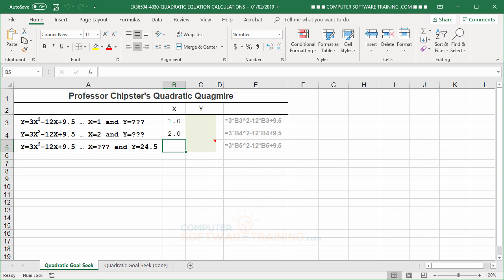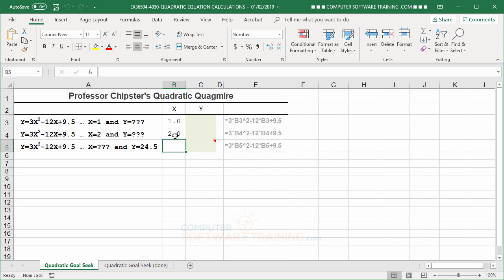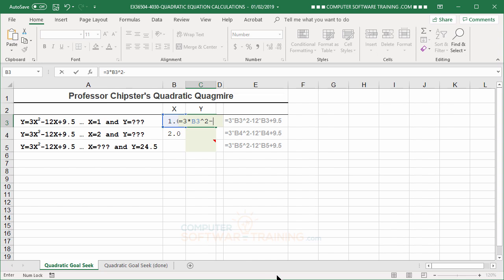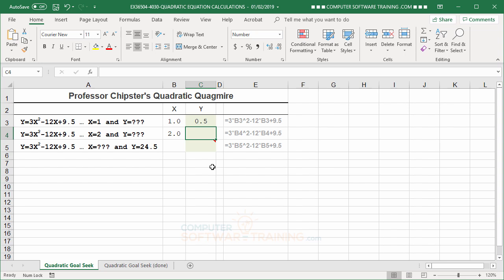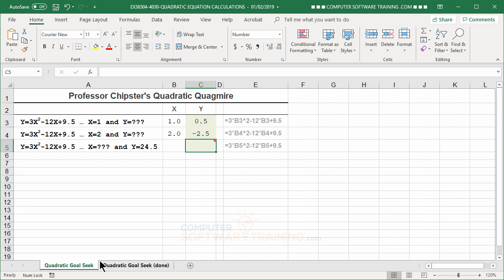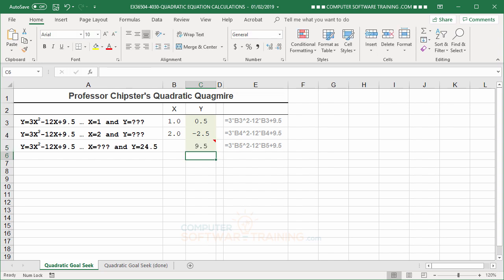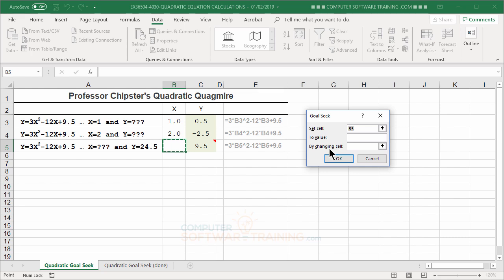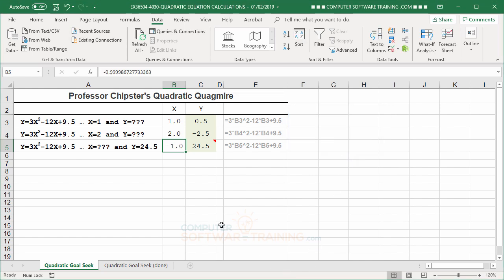EX-04-24 – Solving Quadratic Equations: Pure Arithmetic in Excel Without Functions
This video stretches the EX-04 series into new territory by showing how to use Excel formulas to solve quadratic equations using pure arithmetic — no built-in functions, just raw math. You’ll work through the formula ax² + bx + c = 0, breaking it down into parts: calculating the discriminant (b² – 4ac), taking the square root, and using parentheses to ensure proper order of operations. The structure highlights how basic Excel formulas like ^, *, -, /, and parentheses can deliver advanced math solutions, even at the algebra level. These simple Excel formulas build a step-by-step breakdown of each part of the quadratic formula — showing students and professionals alike that Excel is capable of far more than just budgets and charts. It’s a brilliant teaching tool for math education, engineering logic, or even financial modeling where quadratic patterns arise. With Microsoft Excel formulas driving the logic, we emphasize placement, readability, and the use of absolute or mixed references to maintain structure while copying formulas across multiple variable sets. At the end, we also cover how to add in Excel formula formatting that cleanly presents two results: one for the plus, one for the minus — both essential in any quadratic solution.
📊 Explore Our Complete Excel Course Lineup